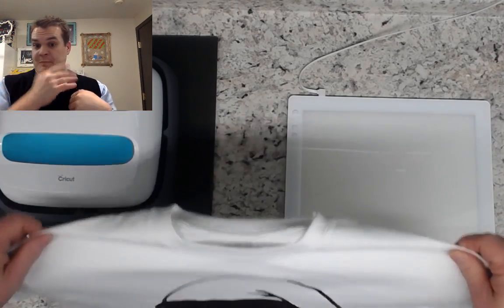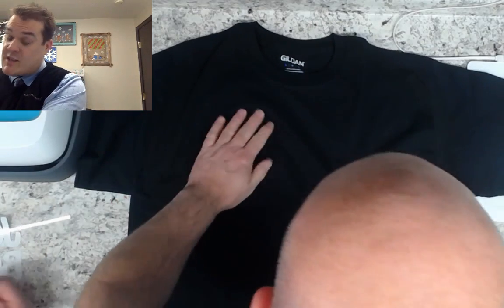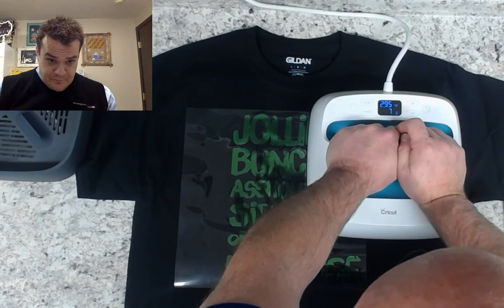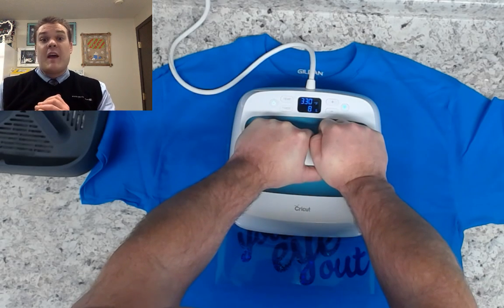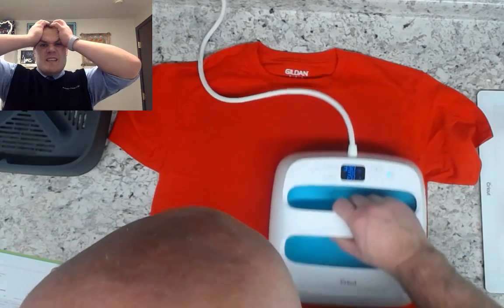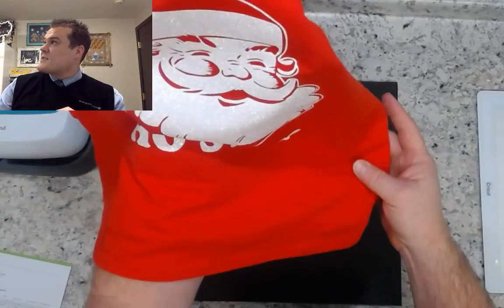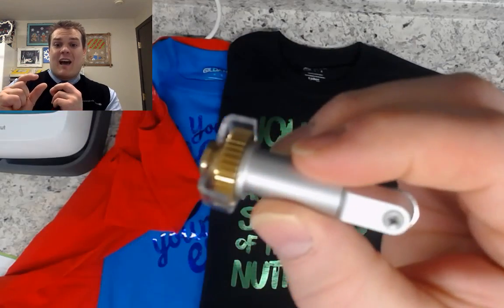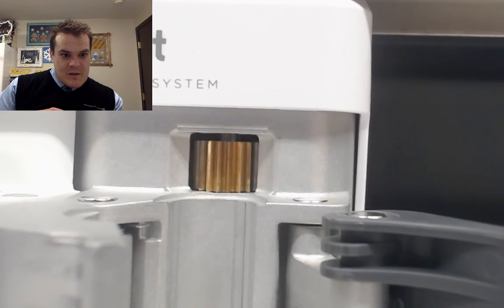Christmas Shirts W/Cricut EasyPress (Part 2)